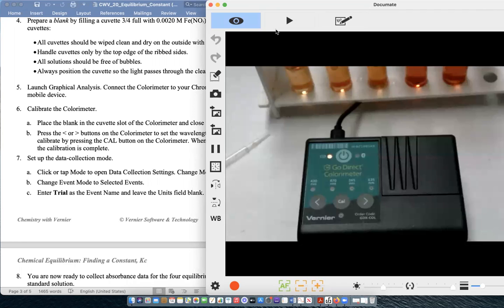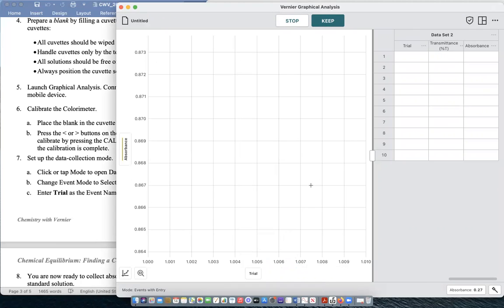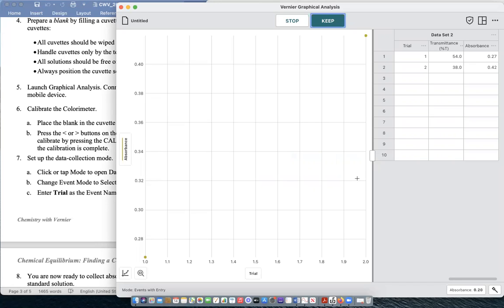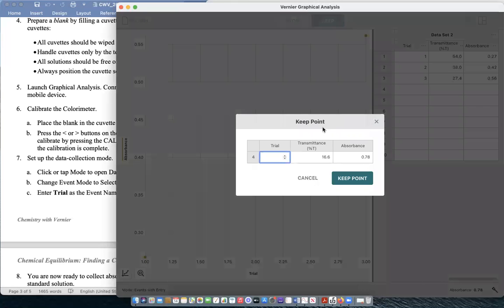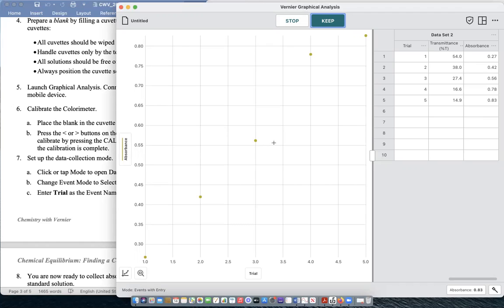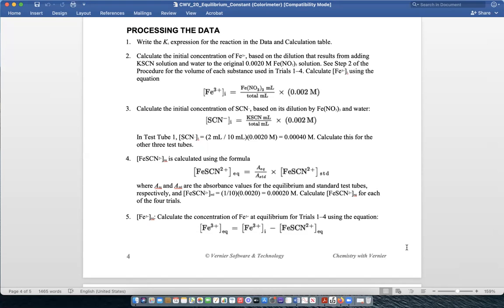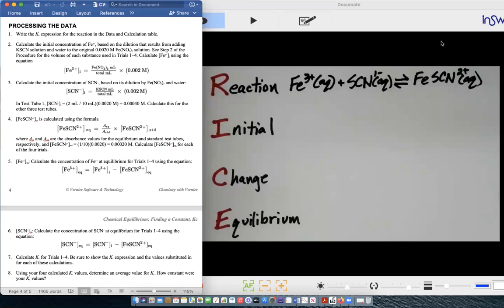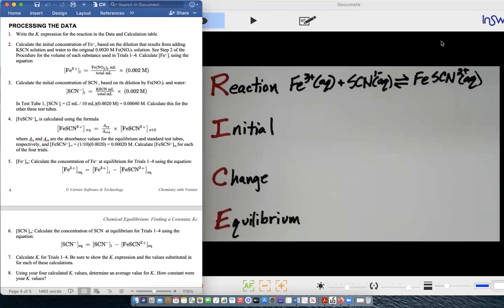Kc FeSCN2+ Part 2